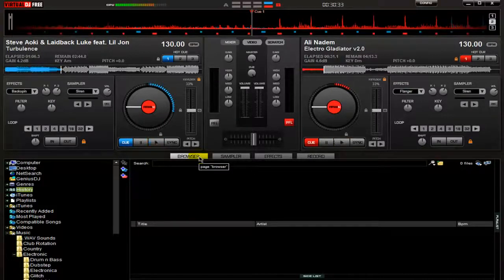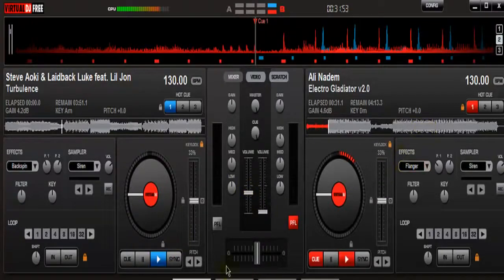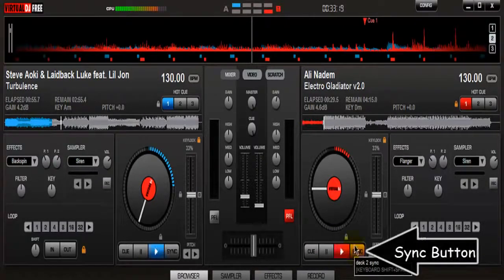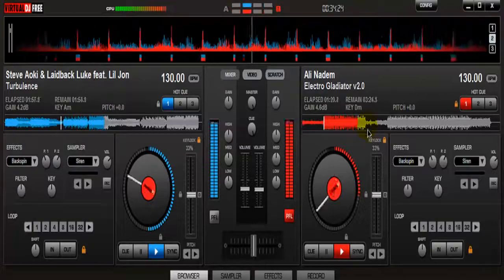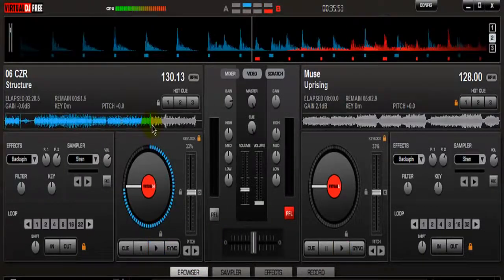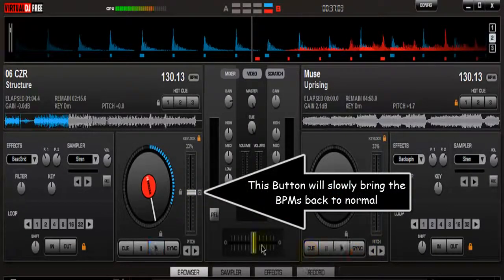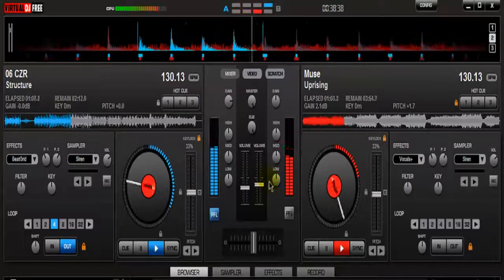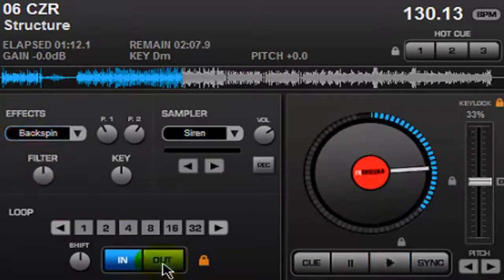Virtual DJ Basic Looping and Beat Matching Tutorial HD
minobrown